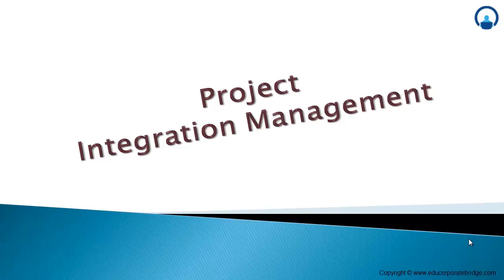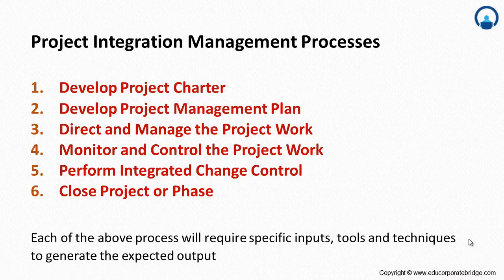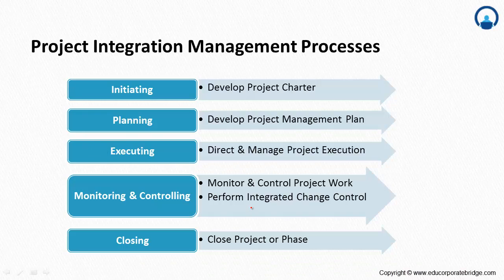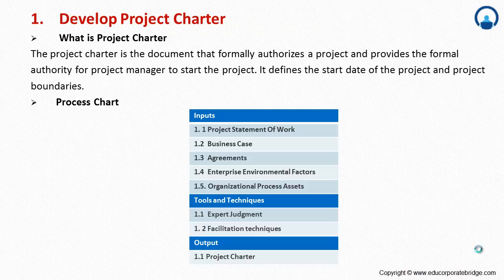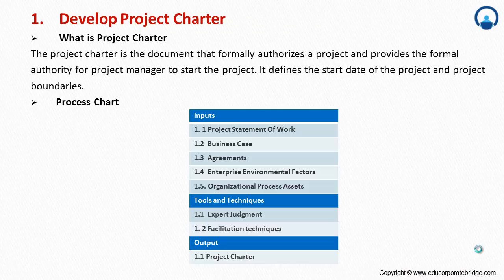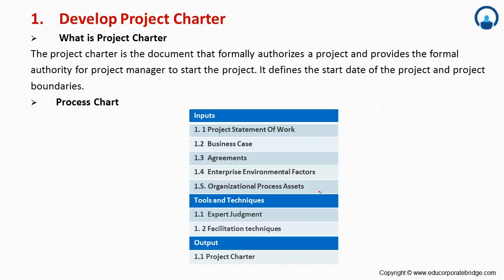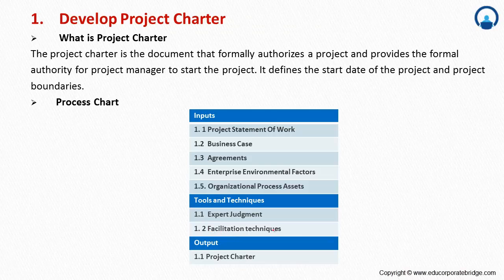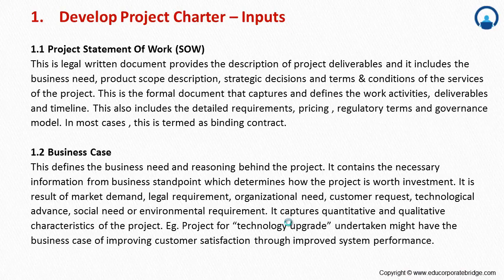Manage Project Integration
The project manager is responsible for an effective project integration method as the success of any project is highly dependent to it and helps to satisfy the stakeholders. Project integration management is an important part for the successful completion of a project as it helps in integrating all the processes of the project and maximizes the performance in order to achieve the successful completion of the project throughout the entire life cycle of the project.